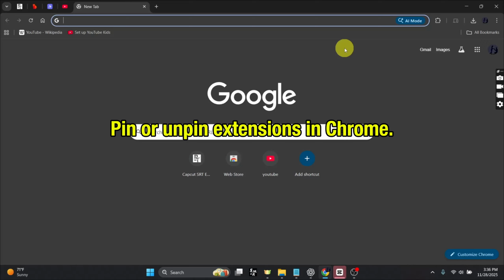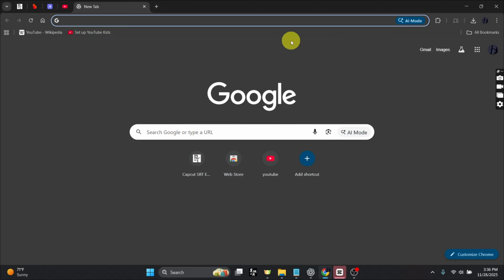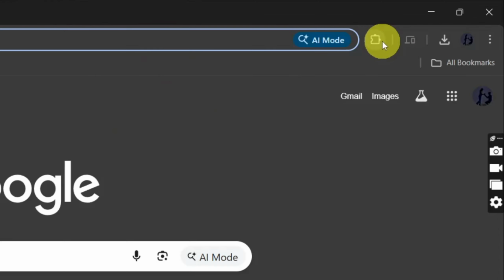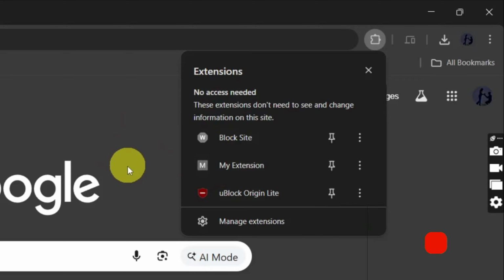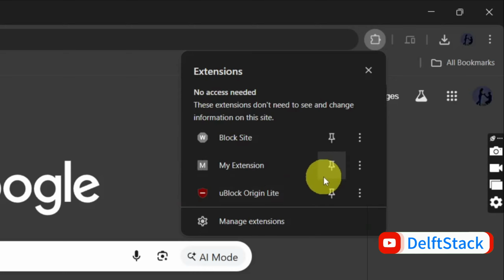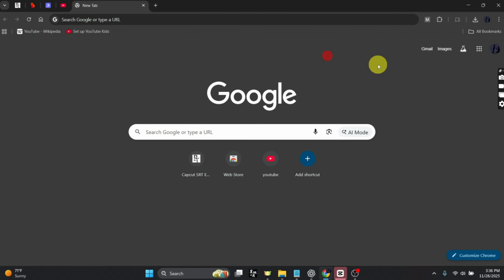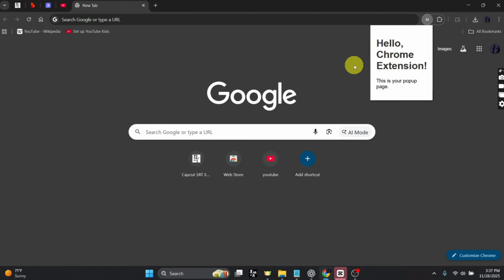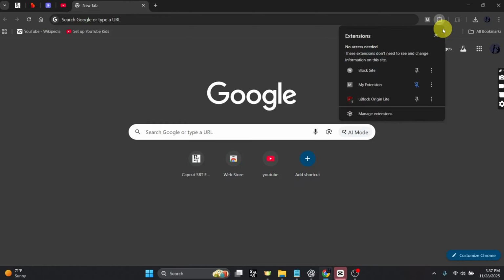How to Pin or Unpin Extensions in Google Chrome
In this DelftStack tutorial, we'll show you how to pin or unpin Chrome extensions for quick access while keeping your toolbar organized.

🔹 What You'll Learn in This Video:

✅ Open the Chrome extension menu using the puzzle icon
✅ View all installed extensions
✅ Pin an extension for easy access
✅ Unpin an extension when not needed
✅ Keep your Chrome toolbar clean and organized
✅ Quick tips for managing frequently used tools

📌 Timestamps:

⏱ 00:00 – Introduction & Overview 👋
⏱ 00:10 – Open Chrome and click the puzzle icon 🧩
⏱ 00:25 – Pin an extension for quick access ✅
⏱ 00:39 – Unpin an extension to remove it ❌
⏱ 00:48 – Summary & recap 📝
⏱ 00:56 – Closing remarks & next tutorial 🔔

This tutorial provides a simple, step-by-step guide to pin and unpin Chrome extensions, helping you access your favorite tools quickly while keeping your browser toolbar organized.